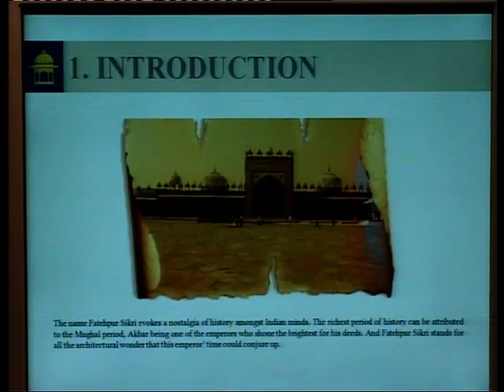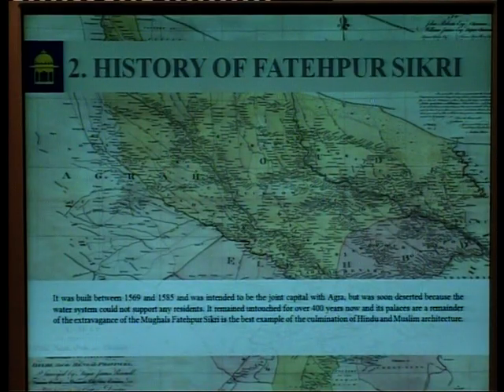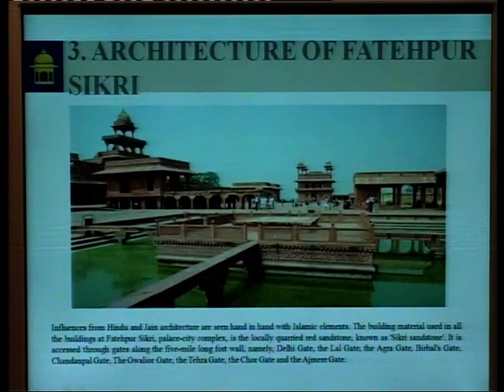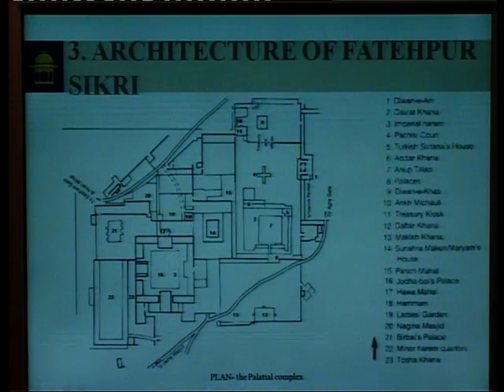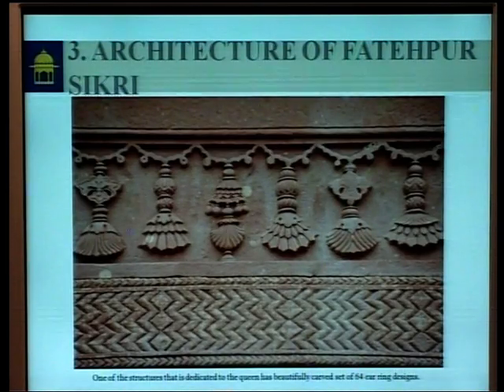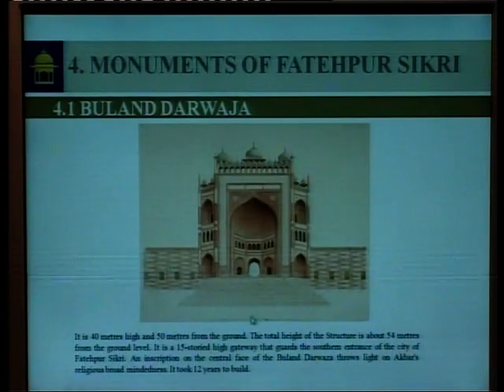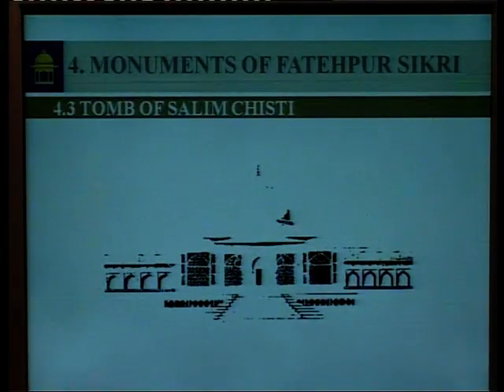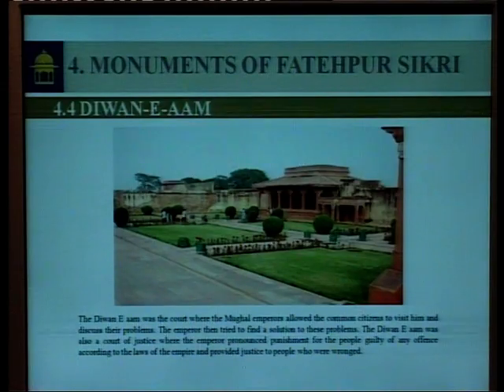Architecture Assistantship_History of Architecture_Fatehpur Sikri History Planning and Monuments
This lecture explains History of Fatehpur Sikri including introduction as city south of Agra built by Emperor Akbar in 1569 on Sikri ridge 200 km from Delhi, history of Akbar from Kabul to Dhaka and Kashmir as greatest king like Ashoka, reason to shift capital from Agra to honour Sufi Saint Salim Chishti after blessing of son Salim Jahangir, naming as City of Victory after military victory over Ranthambore, construction between 1569 to 1585 in 15 years as joint capital with Agra and desertion due to water system failure on rocky ridge with drinking water shortage, preservation intact for 500 years as ghost town, town planning 3 km long 1 km wide with 6 km wall on three sides and lake on fourth by architect Tuhiid Das on Indian principles, division into religious mosque complex and palace residential complex with symmetrical rectilinear planning public outer and private inner zones, building material locally quarried red sandstone Sikri sandstone, synthesis of Gujarat Bengal Hindu Jain Islamic Persian styles with arches chhatris brackets ornamentation Buddhist patterns 64 earring designs fall ceiling patterns, gates Delhi Agra Buland with 5 mile fort wall, Buland Darwaza gateway of victory 1601 Indo-Islamic 40 m high 50 m from ground total 54 m 15 storied southern entrance 12 years built with red yellow sandstone marble mosaic dome chhatris steps, Jama Masjid transition phase blending Indian Persian elements with pillared liwan three arched openings five chhatris two corner domes prayer hall floral paintings pendentives, Tomb of Salim Chishti entirely white marble on 1 m platform with marble screens semicircular dome Jain filigree jali brackets wish thread belief, and palace complex Diwan-i-Aam courtyard for common citizens justice and Diwan-i-Khas for council ministers with Jodhabai palace Birbal house Mariam house Punch Mahal Anup Talab humane scale corridors 15 to 20 ft stone spans.

This content is fully aligned with the PSBTE&IT syllabus for History of Architecture for Government Polytechnic Colleges in Punjab.

Key Learning Outcomes:
- Define Fatehpur Sikri location south of Agra and explain Akbar shifting capital in 1569 to honour Salim Chishti
- Explain naming City of Victory after Ranthambore and construction 1569 to 1585 with desertion due to water shortage
- Describe town planning 3 km by 1 km with 6 km wall lake and architect Tuhiid Das on Indian principles
- Differentiate religious mosque complex vs palace residential complex with symmetrical rectilinear planning
- Identify building material red Sikri sandstone and synthesis of Hindu Jain Islamic Persian Gujarat Bengal styles
- Explain Buland Darwaza 54 m 15 storied gateway of victory 1601 with Indo-Islamic mosaic and dome
- Describe Jama Masjid blending Indian Persian elements with liwan arches chhatris domes paintings
- Describe Tomb of Salim Chishti white marble platform screens dome filigree and wish belief
- Differentiate Diwan-i-Aam for public justice vs Diwan-i-Khas for ministers with Jodhabai Birbal Mariam houses

Intended for diploma students (Architecture Assistantship / Fourth Semester) and faculty of Government Polytechnic Colleges in Punjab for classroom teaching, concept clarity and exam preparation.

Topic: fatehpur sikri history planning buland darwaza jama masjid palace | Subject: History of Architecture | Course: Architecture Assistantship Diploma as per PSBTE&IT.